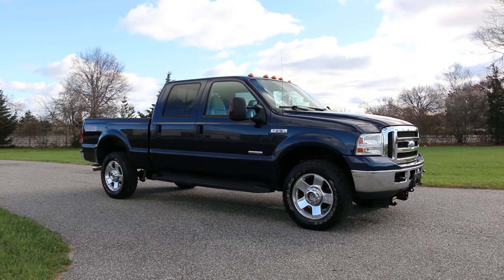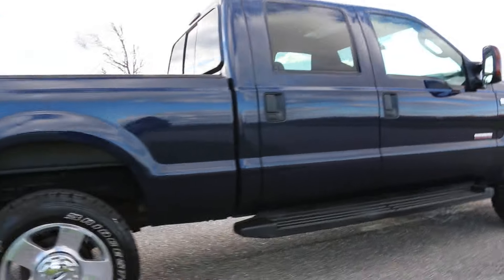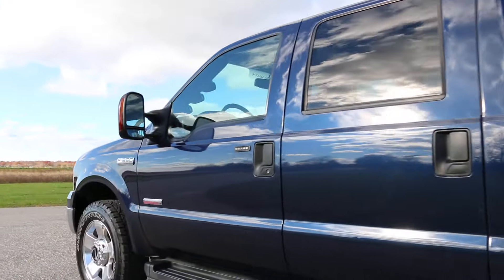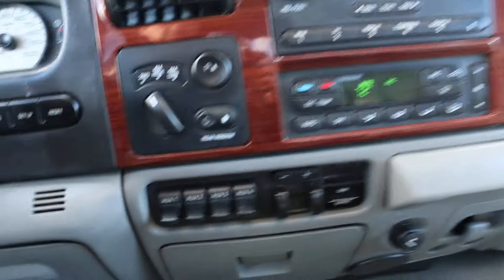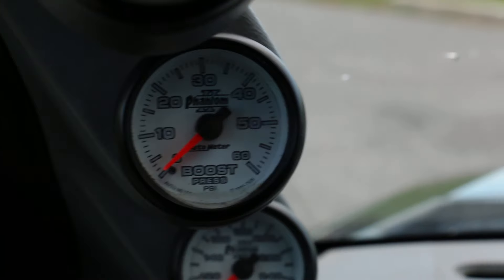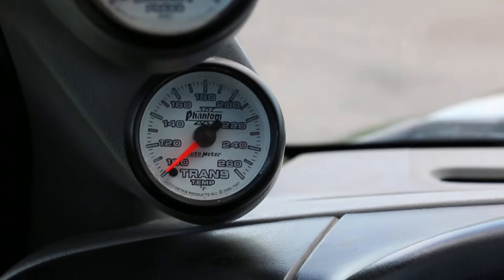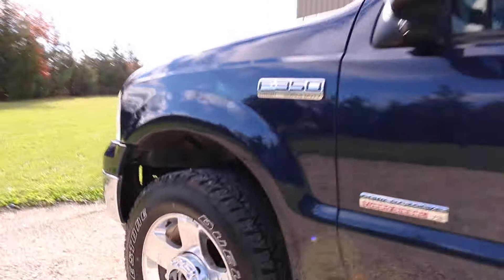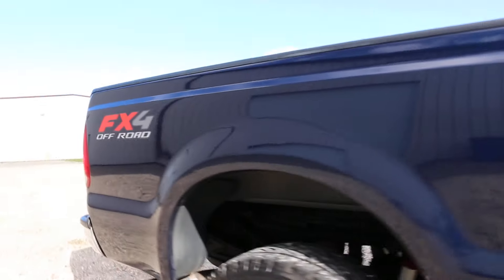2006 Ford F350 FX Off Road 4x4 Crew Cab Diesel Lariat For Sale~AFE Exhaust~Loaded~Leather~FANTASTIC!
2006 Ford F350 FX Off Road 4x4 Crew Cab Diesel Lariat For Sale
Loaded w/ Options
AFE Exhaust
Full Leather
Heated Seats
Moon Roof
Overhead Console
Pro Meter Phantom Gauges
6 CD Changer
Rear Sonar
Tonneau Cover
Tow Package
Power Sliding Rear Window
New Bridgestone Tires
RUNS FANTASTIC!